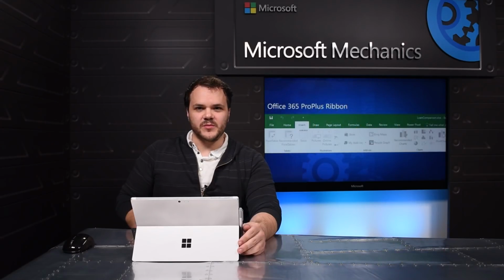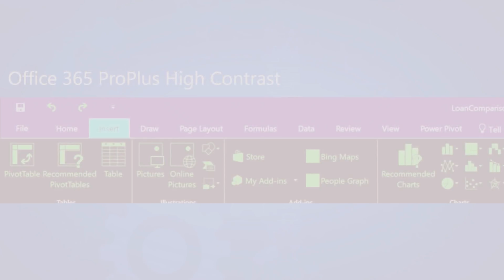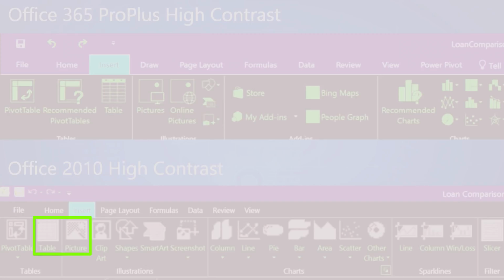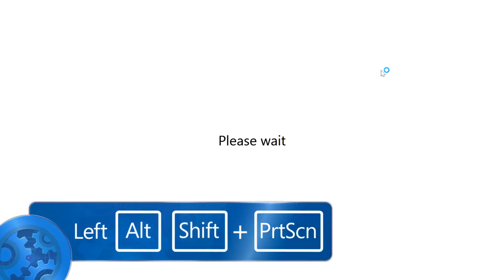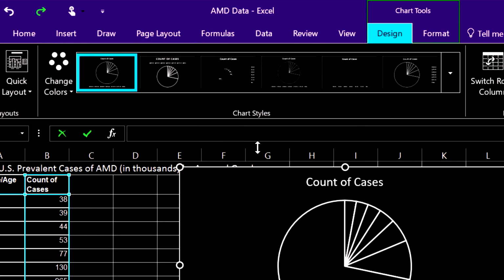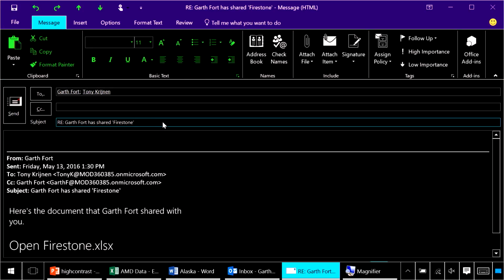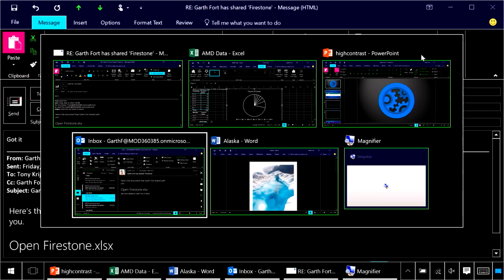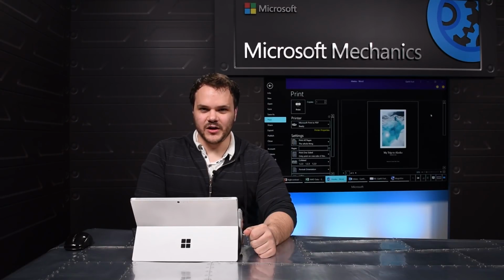Updates to Office 365 in High Contrast Black Mode on a PC